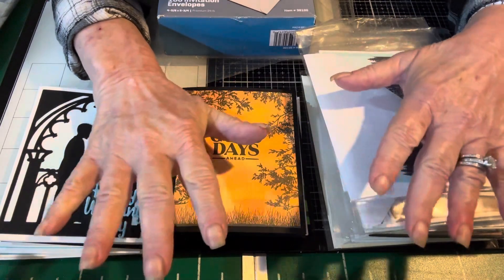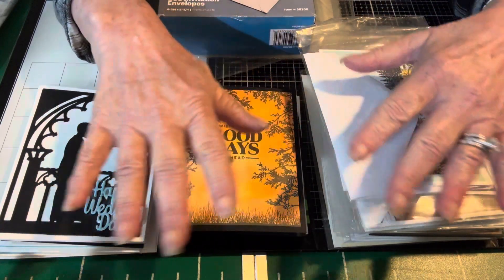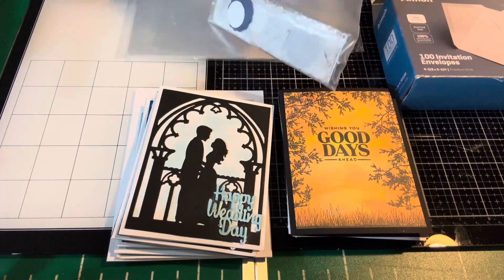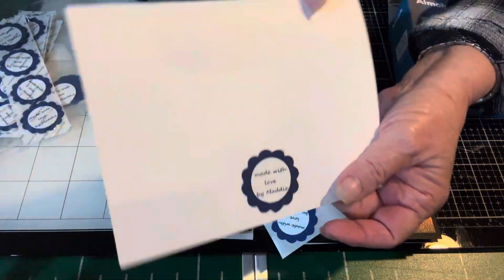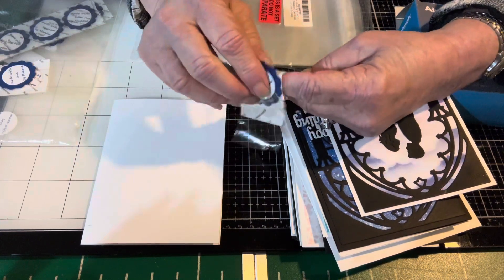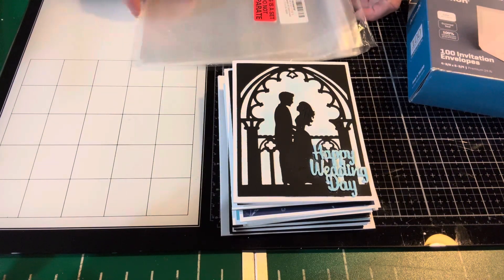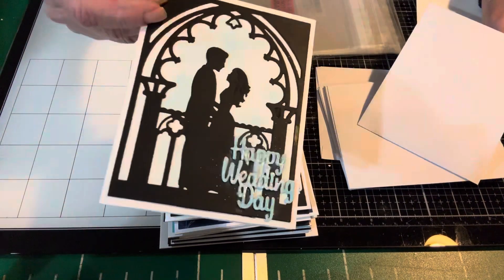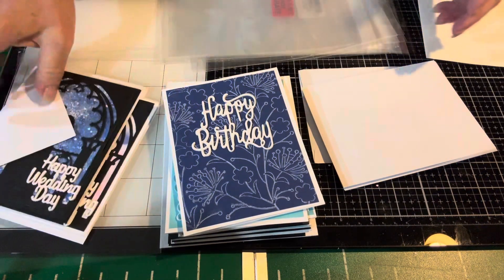Tidy Time - Getting Cards Ready To Put Away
Today I will be clearing my desk and getting “mostly” completed cards ready to put away. I hope you enjoy the content.